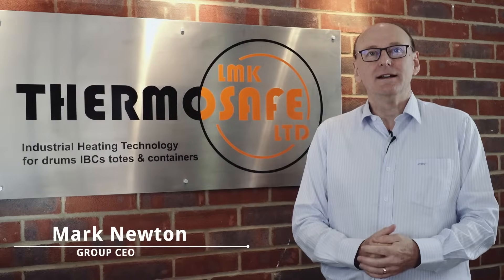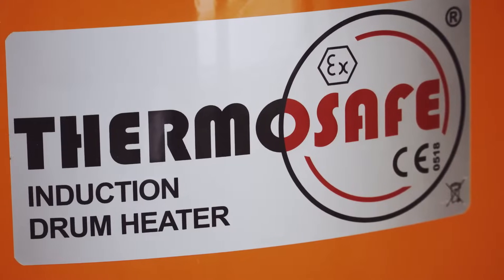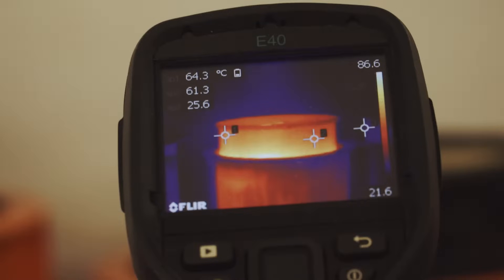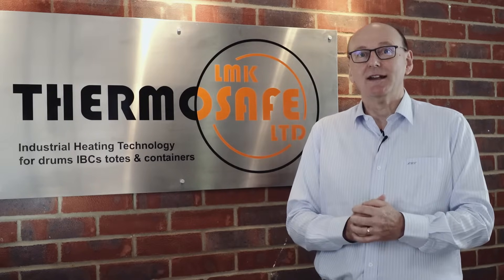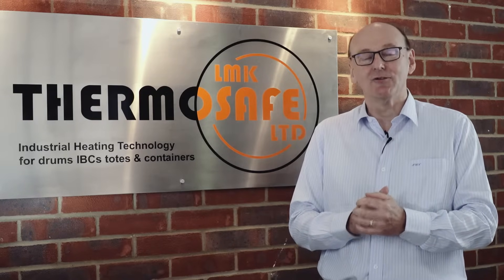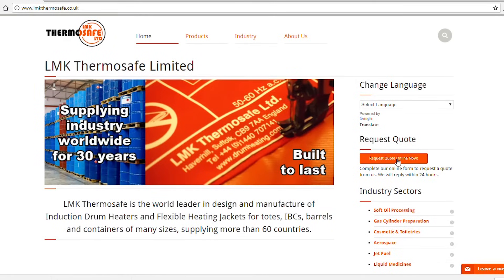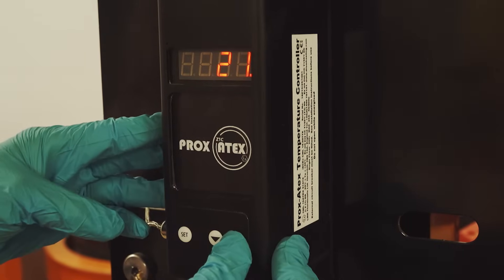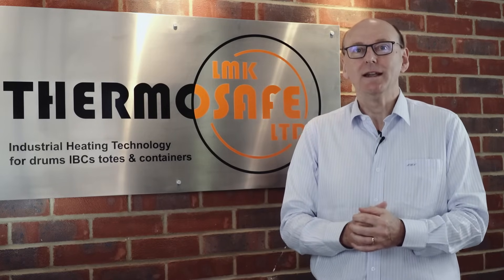Inteliheat Thermosafe Corporate Overview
A short summary of the product and design capability of the LMK Thermosafe and Inteliheat Group of Companies. Manufacturers and designers of high reliability drum, container and surface heaters for industrial and potentially explosive atmospheres. ATEX, IECEx, UL and CSA global certifications. Standard and custom sized flexible heating jackets. Thermosafe and Faratherm Induction Drum and Base Heaters